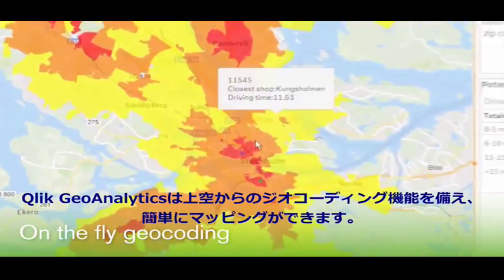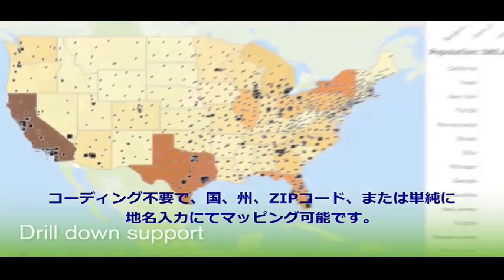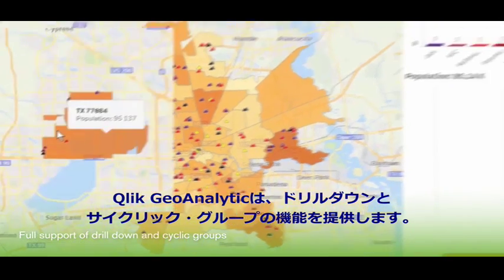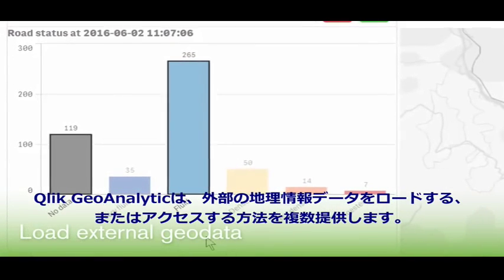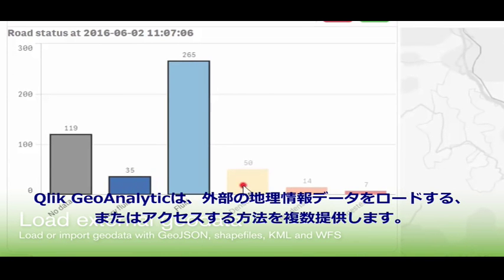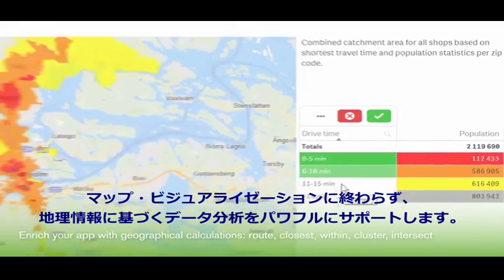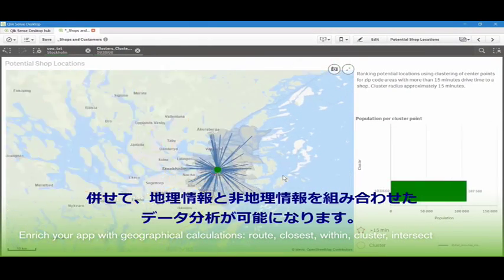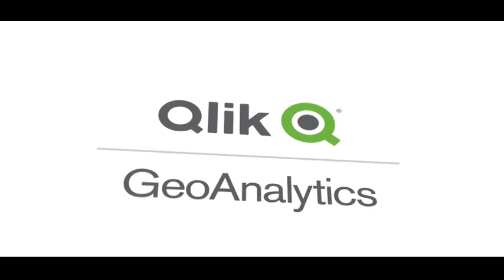Qlik GeoAnalytics のご紹介（日本語字幕）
Qlik Sense、QlikViewと連携し、地理情報をデータ分析に活用できるQlik GeoAnalyticsのご紹介になります。